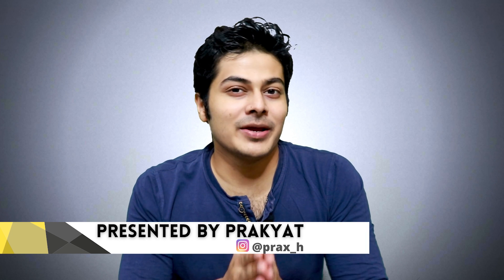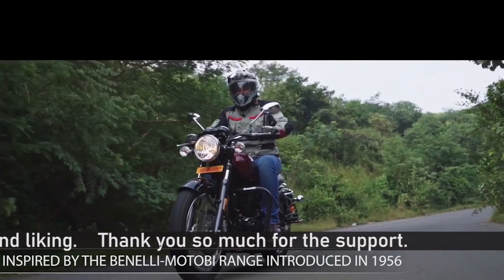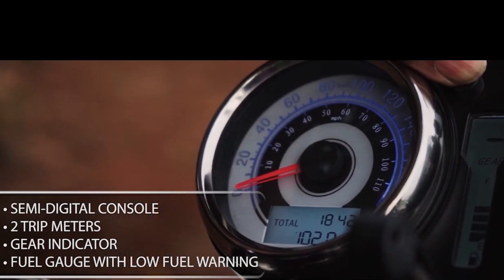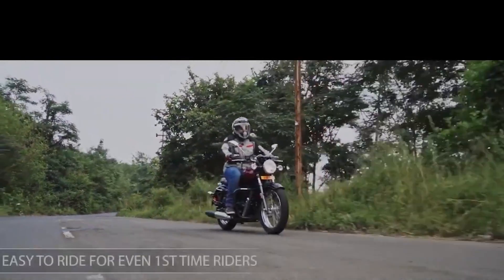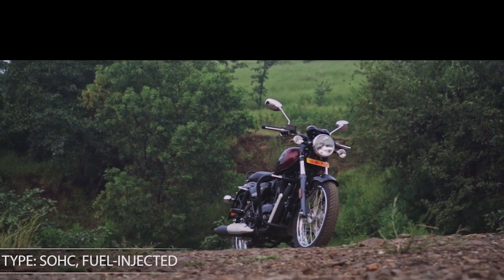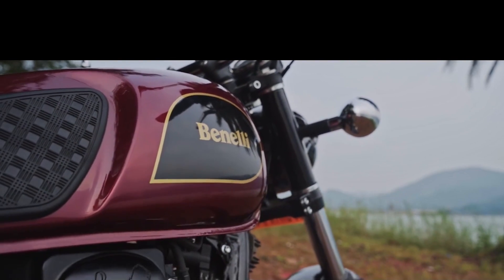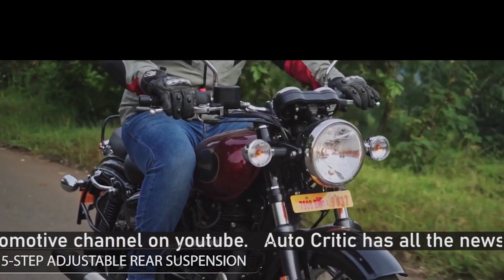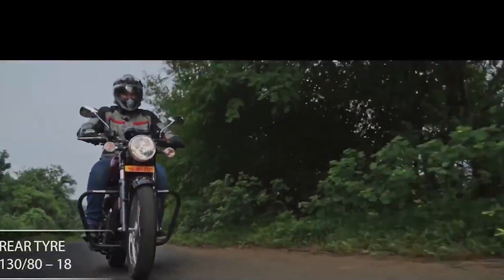Benelli Imperiale 400 ownership experience | PROBLEMS | Better than H'ness?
Benelli Imperiale 400 has been one of the most underrated motorcycles and also the most powerful motorcycle in the segment as it comes with a 373 cc engine which is extremely powerful and offers the highest top speed.

Benelli has been a great motorcycle brand in India offering high-performance motorcycles like Benelli 600i which has been very popular among Indian customers.

They also manufacture value for money segment motorcycles and is known for their design and performance.

The Italian brand has a lot of history and heritage making it a unique choice for customers. Benelli Imperiale 400 continues to impress with its performance and classic design which stands out in its segment.

It is not going to be easy for Benelli 400 Imperiale because the same segment has motorcycles from Royal Enfield, the Meteor 350 and also the tried and tested very popular Honda CB350 hness and CB350 RS.

When you compare this motorcycle they are very similar because they all have a very classic touch, retro design and is very similar and competing with the most popular bike in the segment the Classic 350.

In terms of accessories for Benelli Imperiale 400, the bike suffers just like the CB 350 as the only Bike with good accessory support is the Meteor 350 and Classic 350.

Keeping accessories aside Benelli Imperiale 400 offers the highest top speed, so if you are planning on having a drag race between all these bikes Benelli Imperiale 400 will easily beat all of them.

The Benelli 400 lacks any modern features as it is very retro and classic and also does not offer alloy wheels but the great part is important features like a fuel indicator and a digital odometer is present on the motorcycle that makes it very useful for long rides.

The exhaust sound of benelli imperiale 400 is not as exciting as CB 350 or even Classic 350 but what you get is a refined thrum and also a refined and smooth engine which can be used for long rides.

In this video we are going to discuss on all the problems that you could end up facing on the beneli imperiale 400, the benefits on the motorcycle and if you should even consider this bike compared to other bikes like CB 350 RS, CB350 hness, Meteor 350 and also the Classic 350.

Riding gloves

Riding pants

Camera 2

Ride safe!!